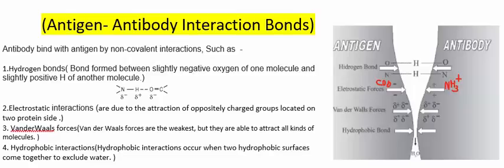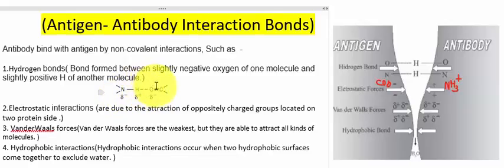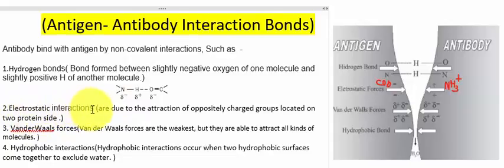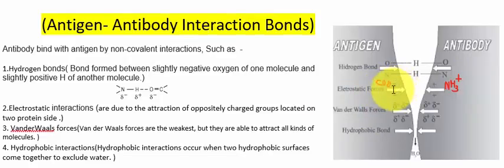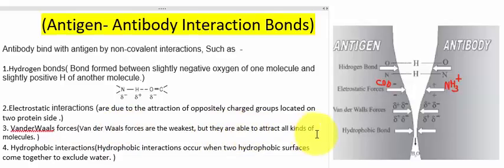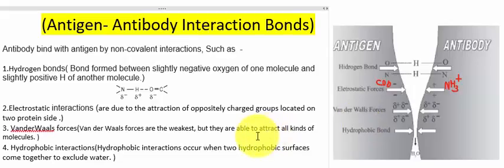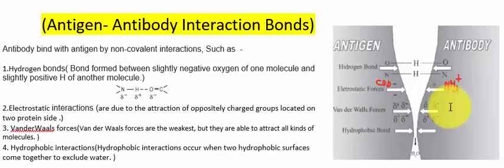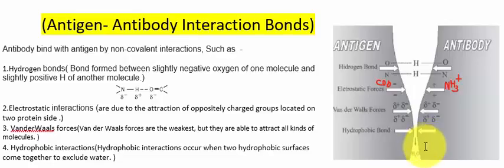BONDS PRESENT IN ANTIGEN ANTIBODY INTERACTION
Antibody bind with antigen by non-covalent interactions, Such as  -

1.Hydrogen bonds( Bond formed between slightly negative oxygen of one molecule and slightly positive H of another molecule.)

2.Electrostatic interactions (are due to the attraction of oppositely charged groups located on two protein side .)
3. VanderWaals forces(Van der Waals forces are the weakest, but they are able to attract all kinds of molecules. )
4. Hydrophobic interactions(Hydrophobic interactions occur when two hydrophobic surfaces come together to exclude water. )